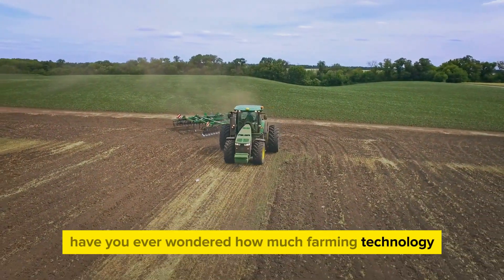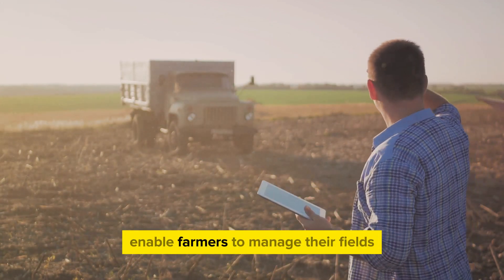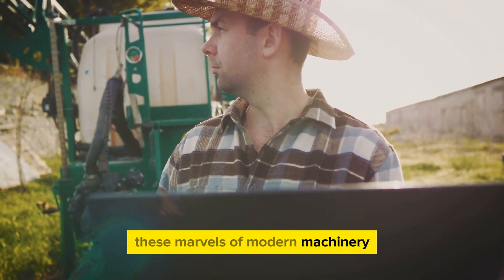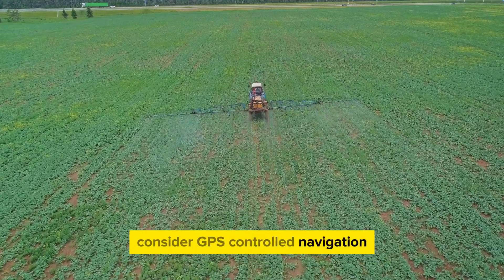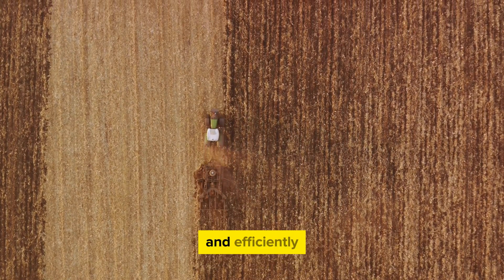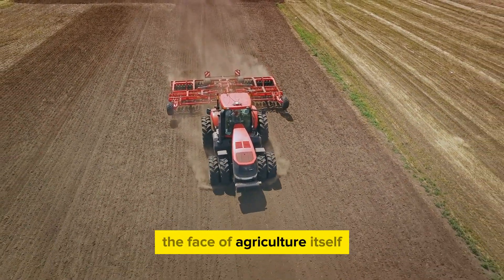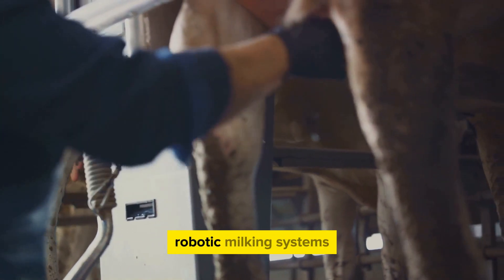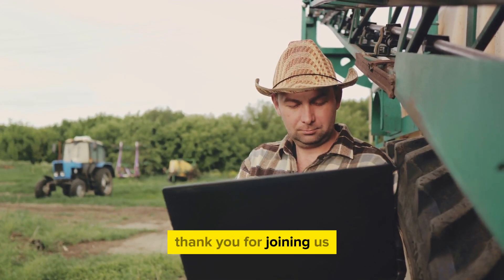Revolutionizing Agriculture: Top 10 Farm Machines for Modern Farmers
➤ Join us on a journey through the future of farming as we explore the top 10 farm machines revolutionizing agriculture for modern farmers. From cutting-edge agricultural technology to powerful machinery that's transforming farming techniques, discover the incredible advancements shaping the modern agriculture landscape. Explore a range of modern agricultural machines that are at another level, including tractors, harvesters, and innovative agricultural machinery designed to streamline operations and boost productivity. With a focus on modern agriculture farming and the future of farming, this video showcases amazing machines and heavy machinery that are redefining the way we farm. Stay ahead of the curve with the latest in farming technology and unlock the potential of modern agriculture machines to take your farming operation to new heights. Don't miss out on this insightful exploration of modern agricultural technology and its impact on the agriculture industry.

00:00:00 Introduction
00:00:41 Tractors
00:01:44 Combine Harvesters
00:02:59 Precision Planters
00:04:09 Crop Sprayers
00:05:39 Autonomous Tractors
00:06:59 Drone Technology
00:08:23 Soil Sensors and Monitoring Equipment
00:09:33 Robotic Milking Systems
00:10:18 Conclusion and Future Outlook